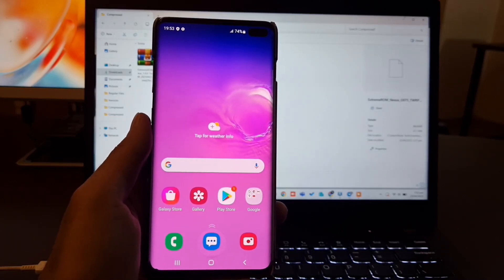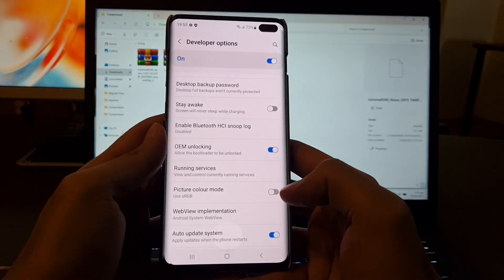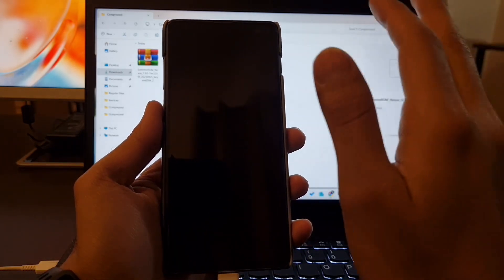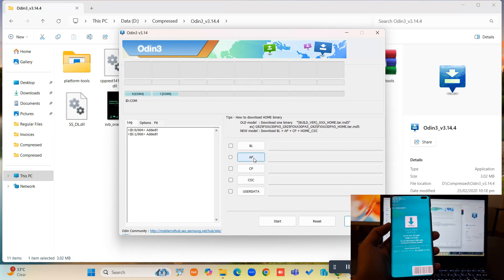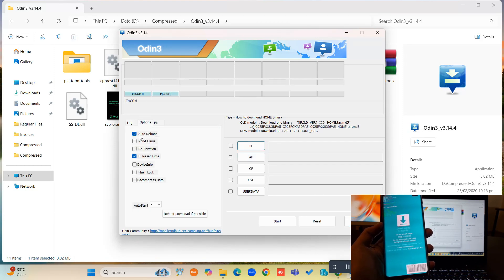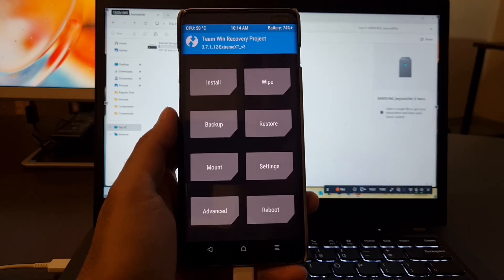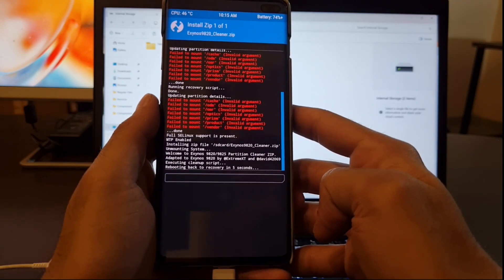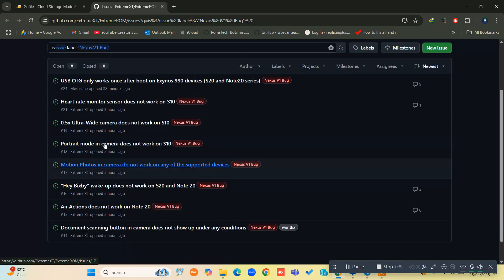Install One UI 7.0 on Samsung S10/S20/Note 20 Series | ExtremeRom V2.6 Nexus | Android 15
Install One UI 7.0 on Samsung S10/S20/Note 20 Series | ExtremeRom Nexus | Android 15 | 2025

One Ui 7.0 for S10/N20/S20 Series | Android 15 | 2025
ExtremeROM Nexus Rom 2025 android 15

Speicial Thanks to ExtremeXT for the Rom

Password: ExtremeROMNexusV2.6

Twrp/Rom files are in the link above

Supported Models
Samsung S10e/S10/S10+/S105G
Samsung S20/S20+/S20 Ultra
Samsung Note 20/Note 20 Ultra

Instructions:
1-Flash the latest stock ROM for your device with HOME_CSC in CSC tab and OdinPack tar archive in USERDATA tab
2-Immediately reboot into TWRP (once screen goes black, hold VOLUME UP + POWER buttons until you see the TWRP splash)
3-Wipe - 》Format Data -》 yes
4-Wipe - 》Slide to factory reset
5-Reboot - 》Recovery
!! S10 ONLY !! Flash Repartition ZIP, flash Cleaner ZIP
6-Install ROM ZIP via ADB Sideload (if direct transfer in twrp wont work for you)
7-Reboot and enjoy!